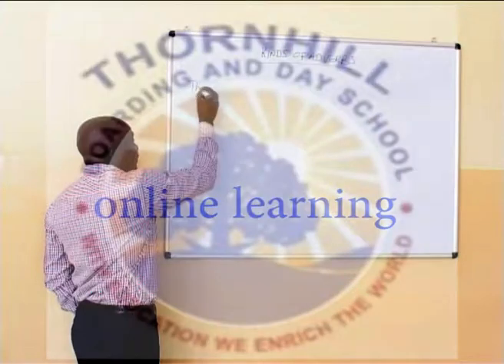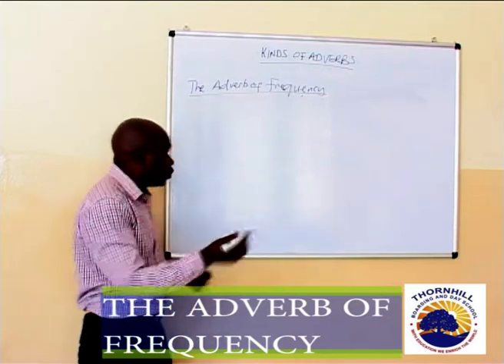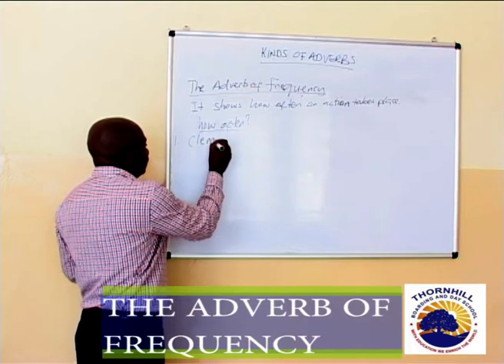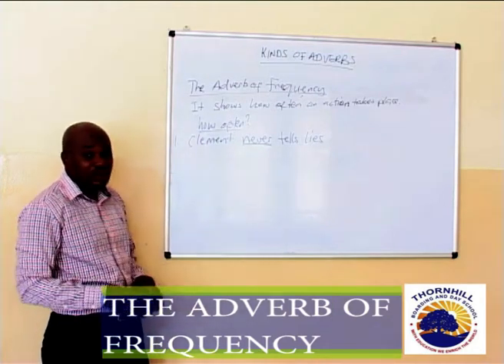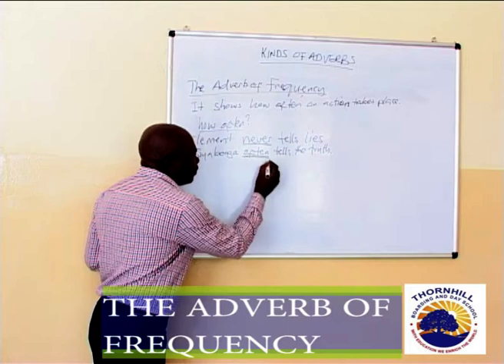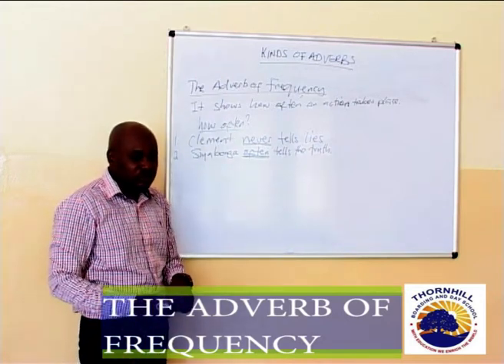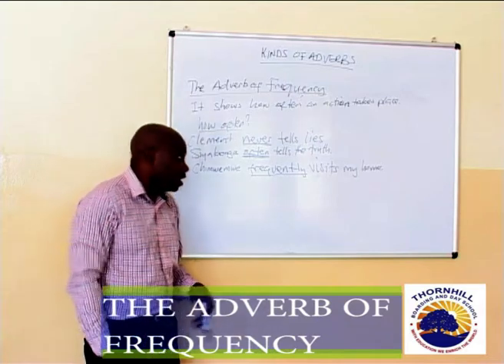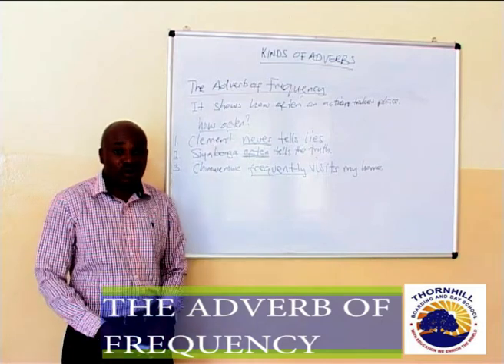THE ADVERB OF FREQUENCY | Zambia| Thornhill School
Learn more about Adverbs